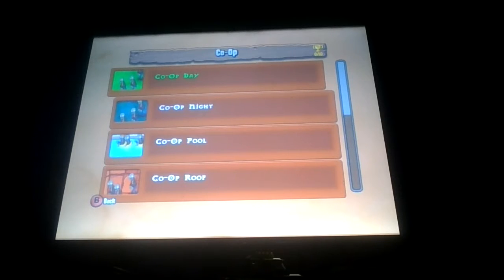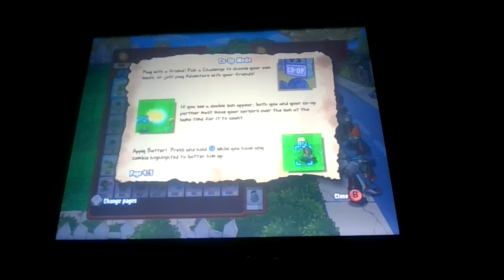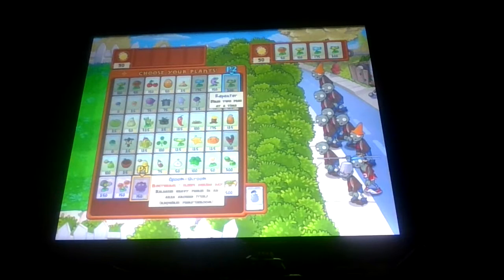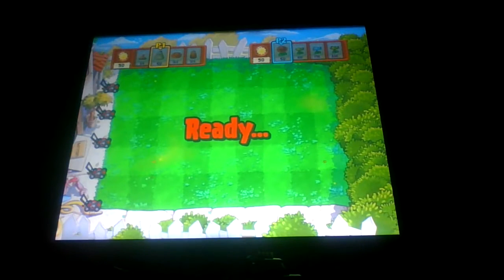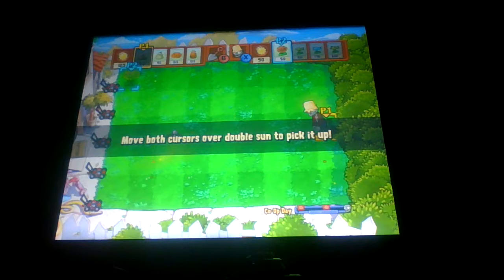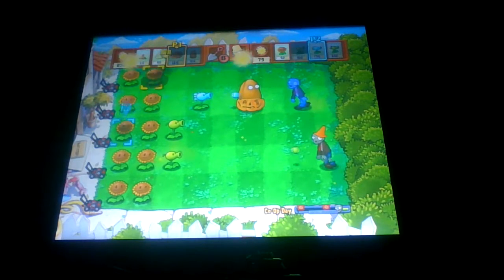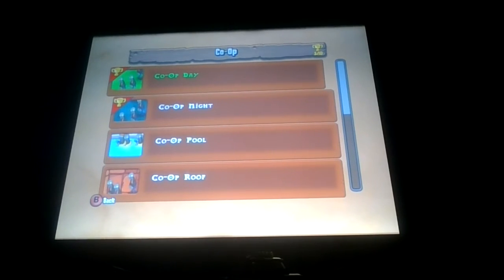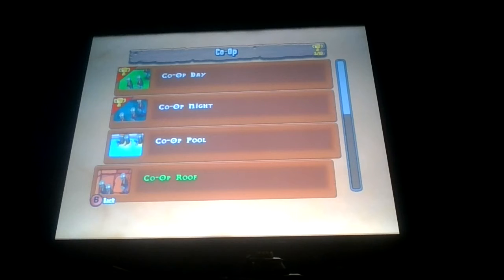Let`s play plant`s vs zombie`s Bonus episode # 6 Surviving the front yard with sammy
This is bonus episode # 6 of my PVZ walkthrough in this bonus episode we did co-op mode day & night level & they were quick & easy